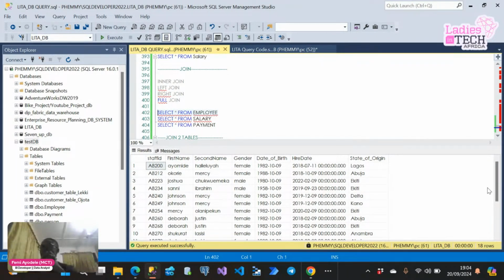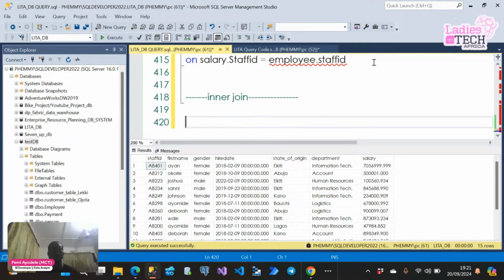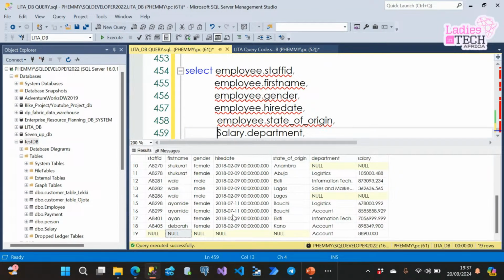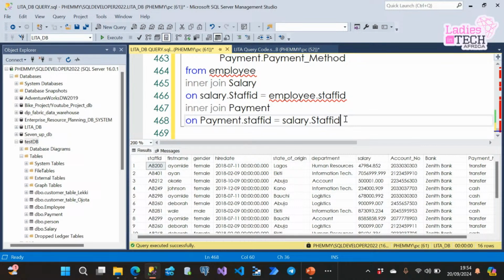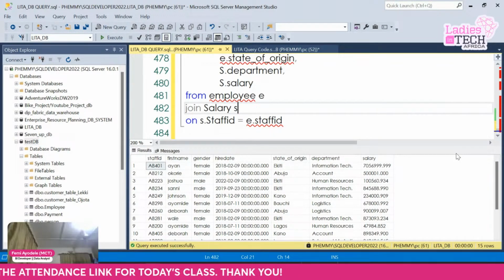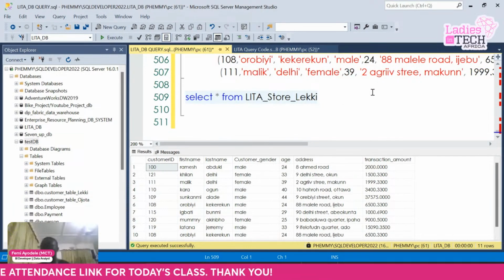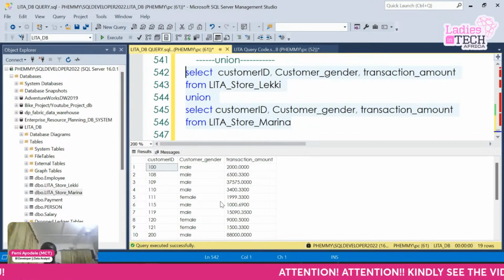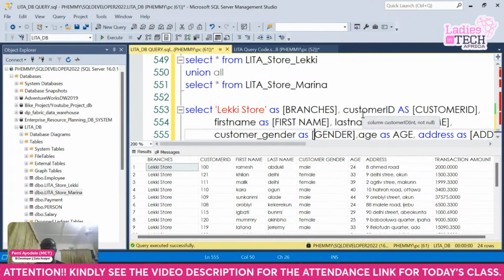LADIES IN TECH AFRICA BOOTCAMP || DATA ANALYSIS: SQL II; UNION vs UNION ALL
In this continuation session, we will dive into one of the most essential concepts in Data Analysis, the use of SQL and the difference between UNION and UNION ALL.

At the end of this session,  you would have learned how to efficiently combine data from multiple tables, understand the distinct advantages of UNION and UNION ALL, and when to use each for optimal results.